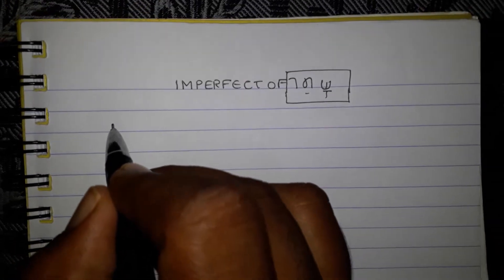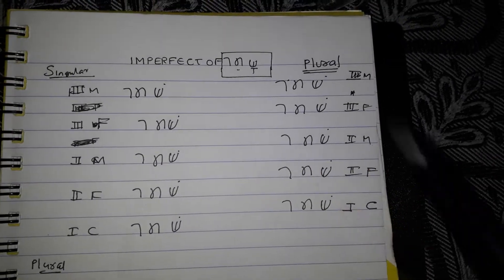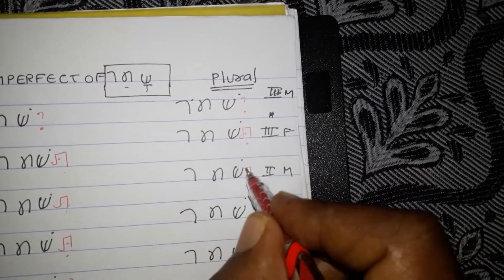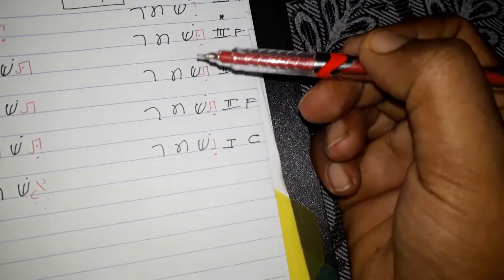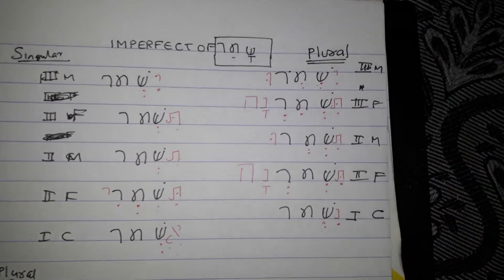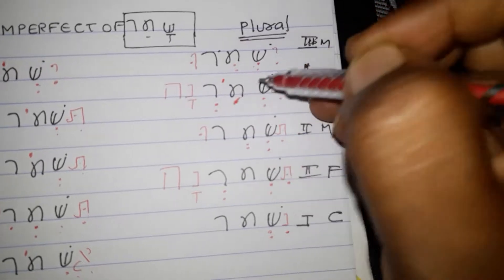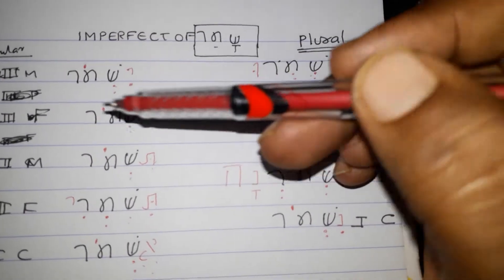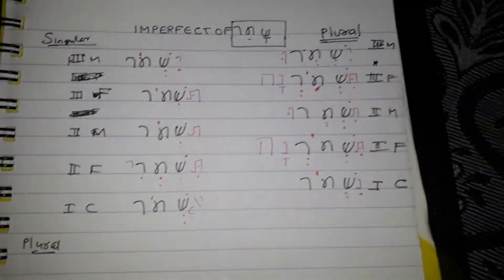Imperfect Tense in Hebrew Language | An easy method of learning |Senate of Serampur University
Imperfect Tense in Hebrew is not a completed action. It is like future in english. Thus the meaning of shamar is He will keep.